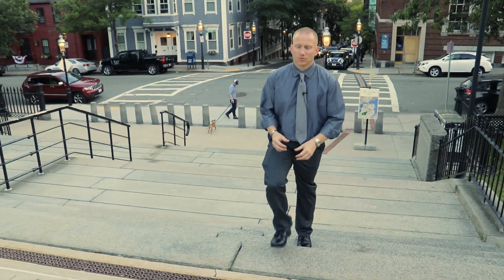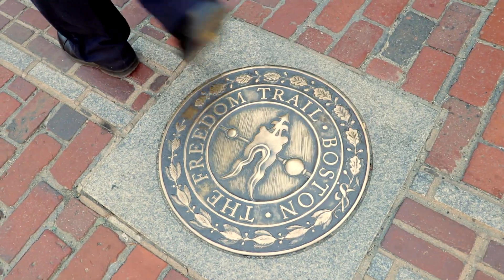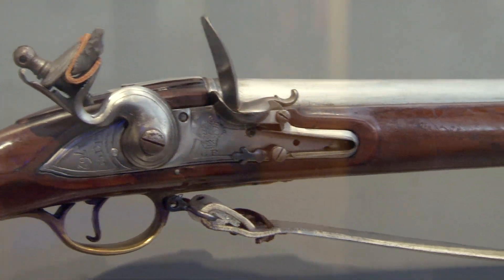Acellus US History - Boston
A sneak peek at some of the new Acellus footage from Boston. Explore the sites and stories that helped to ignite the American Revolution.